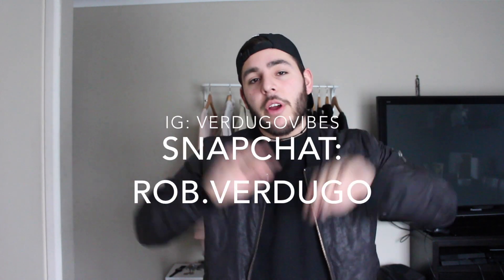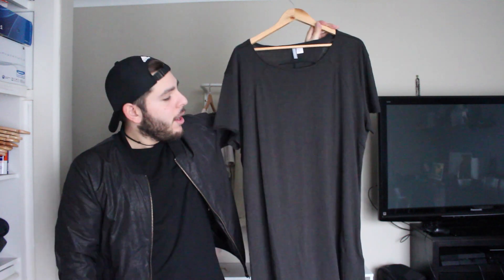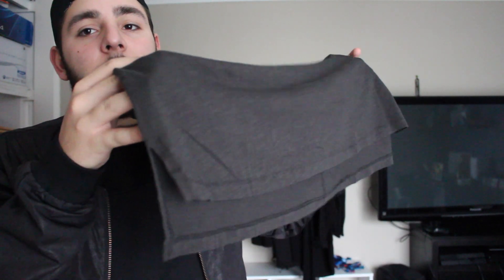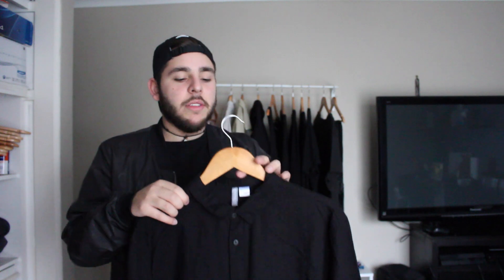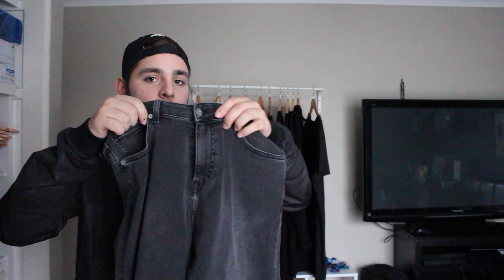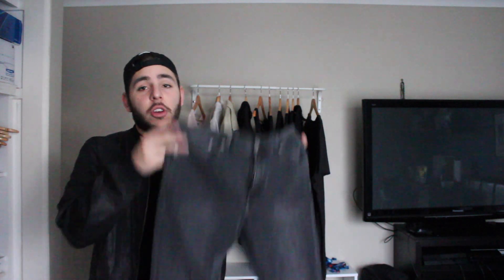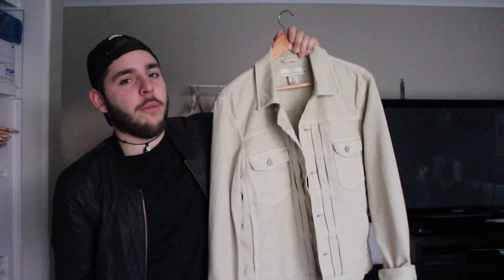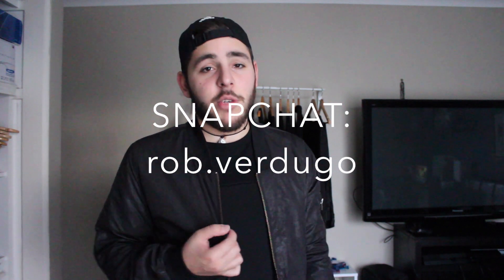H&M HAUL #2 FOR 2015 | DEMIN, SHIRTS, OUTERWEAR!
NOW ON SNAPCHAT: rob.verdugo